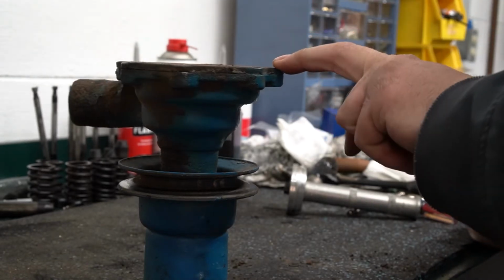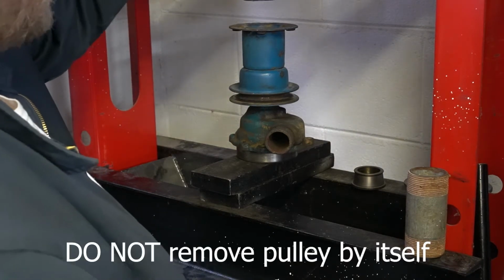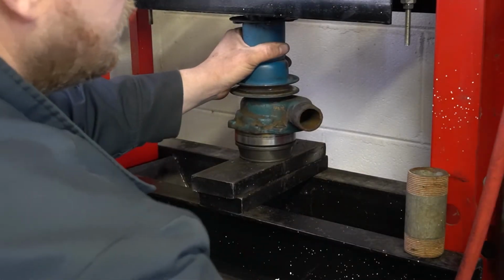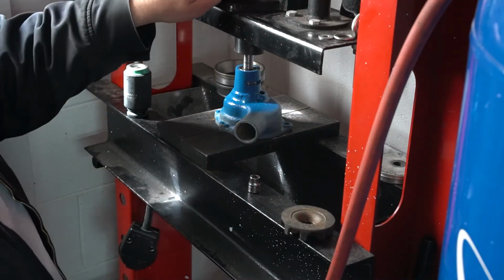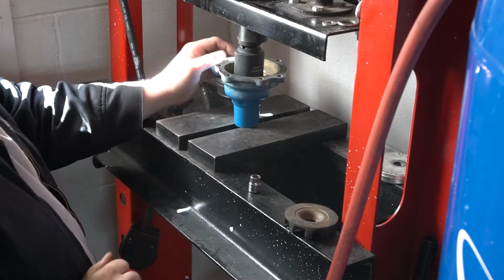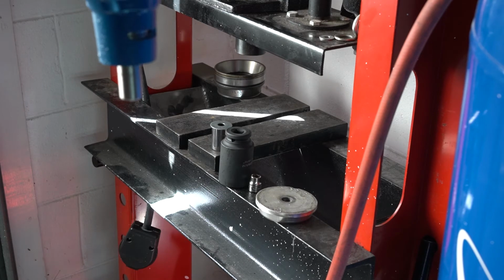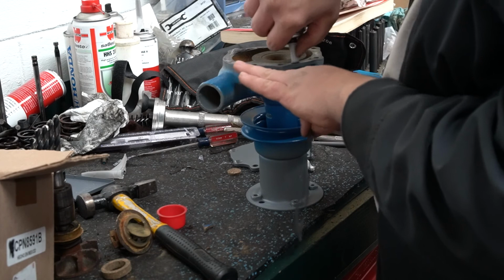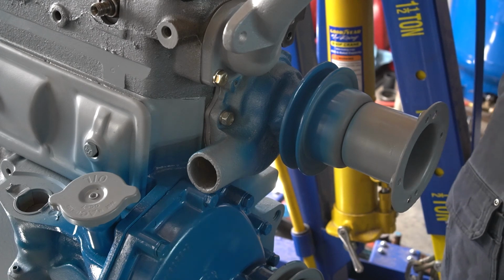Rebuilding a water pump on a Ford Tractor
Rebuilding the water pump on a 1964 Ford 4000 Tractor